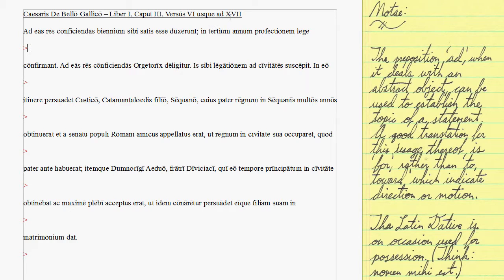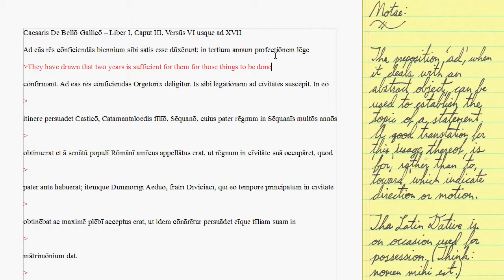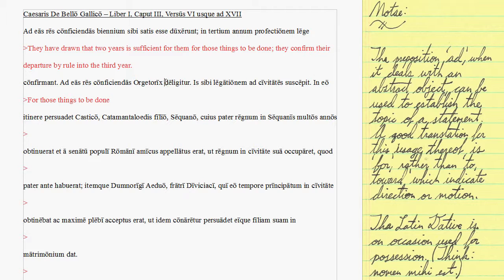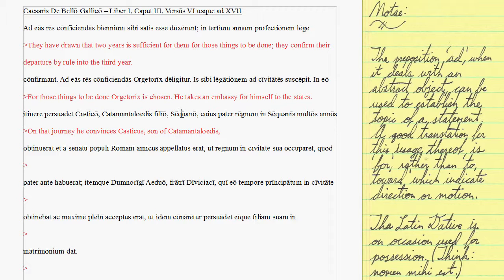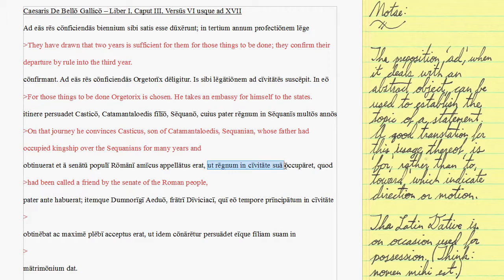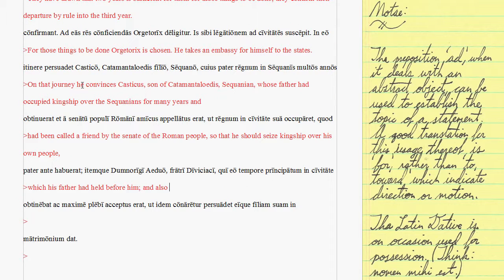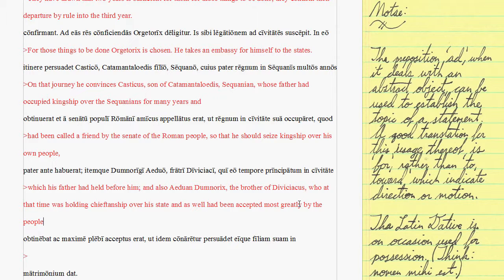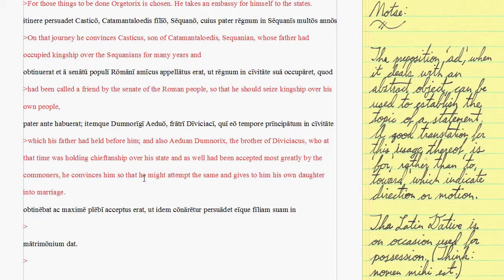[AP Latin] Translation: Gallic War 1.3.6-17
In this video, we'll go through and translate lines 6 through 17 of Book 1, Chapter 3 of Caesaris De Bello Gallico (Caesar's "On the Gallic War"). Working line-by-line, we'll take a look at each complete thought, identifying all key constituents and using plot context to achieve an understanding of what is being said.

All Adobe© products mentioned and product logos are property of Adobe©. I am not claiming these products or logos as my own. IN FACT, let's just give a big round of applause to Adobe© for providing us with all these wonderful products.